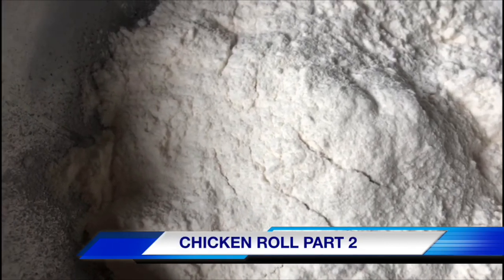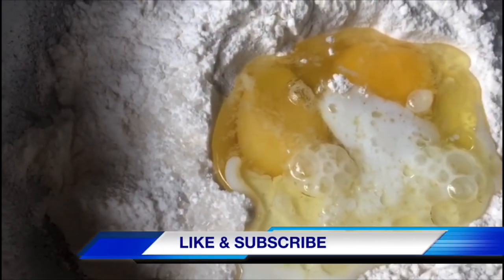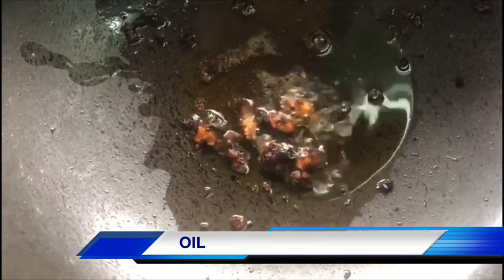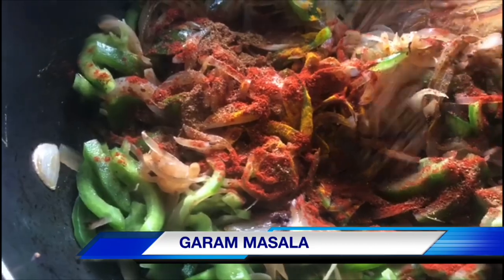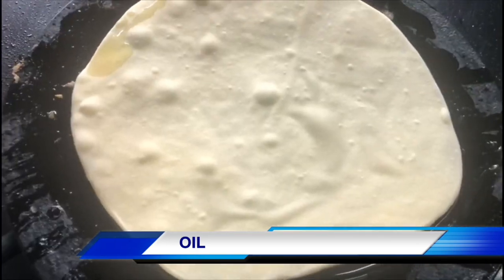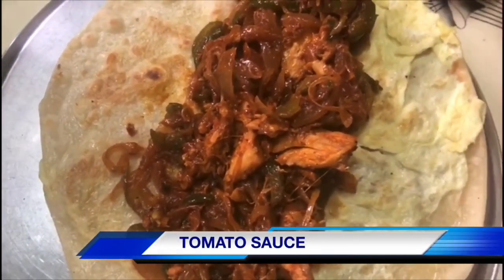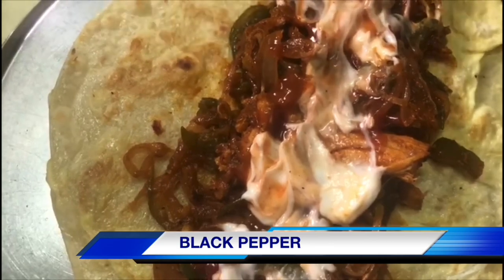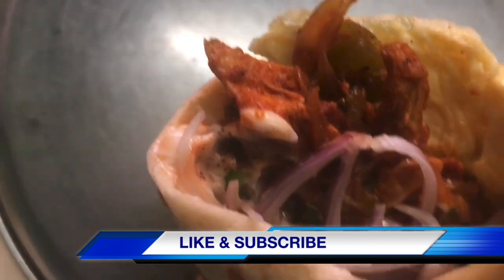CHICKENROLL Part 2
നിങ്ങൾ ആദ്യമായാണ്‌ എന്റെ ഈ യൂട്യൂബ് ചാനൽ കണ്ണുനത്തെ എങ്കിൽ
സബ്സ്ക്രൈബ്  ചെയ്ത് ലൈക്കും ചെയ്യണം

ബെൽ ഐക്കൺ കൂടി ക്ലിക്ക് ചെയ്താൽ ഇനിയുള്ള എന്റെ വിഡിയോ നിങ്ങൾക്കു അപ്ഡേറ്റ്  കിട്ടുന്നതായിരിക്കും

എന്റെ വീഡിയോ ഇഷ്ടമായാലും ഇല്ലെങ്കിലും അത് കമന്റ്  ചെയ്താൽ എനിക്ക് അടുത്ത
വീഡിയോവിൽ എനിക്ക്  സഹായകരമായിരിക്കും

1)MAIDA-2 cup
2)EGG-2
3)SUGAR-3tbsp
4)OIL-2tbsp
5)SALT
6)TURMERIC POWDER-1tsp
7)CHILLI POWDER-1tsp
8)GARAM MASALA-1tsp
9)SLICE FRIED CHICKEN
10)ONION
11)CAPSICUM-1
12)BLACK PEPPER
13)TOMATO SAUCE
14)CHILLI SAUCE
15)MAYONNAISE